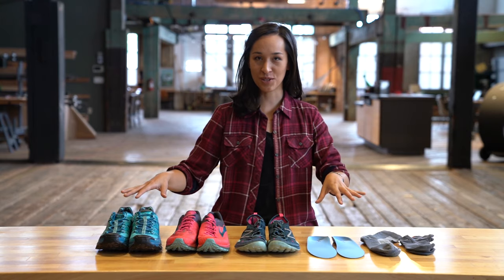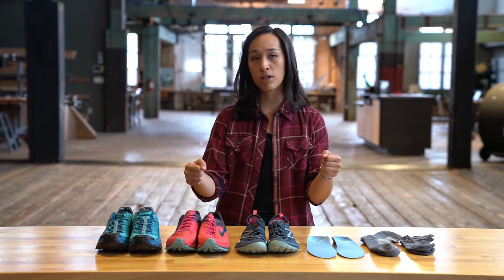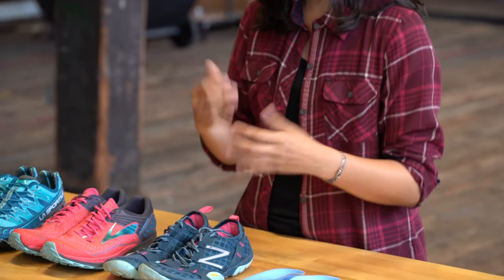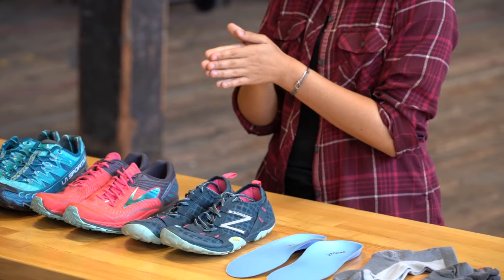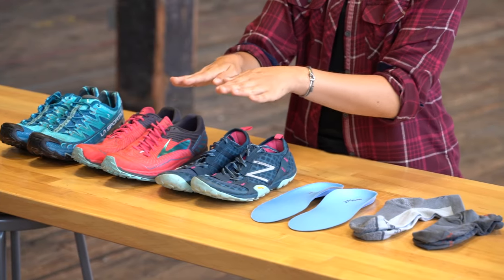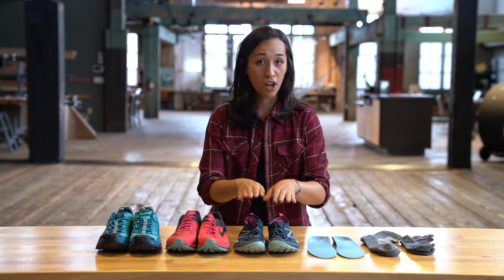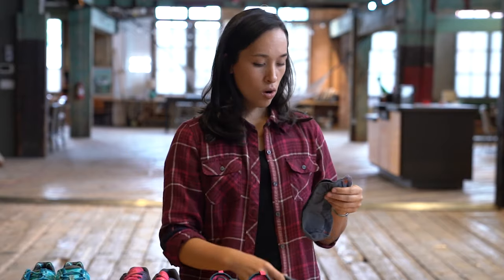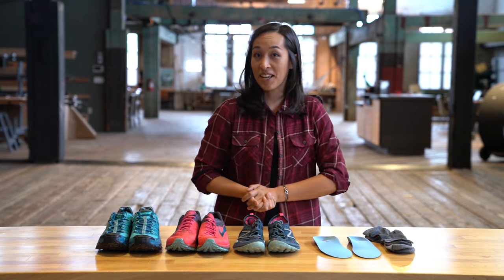How Should Running Shoes Fit? || REI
With all the different shapes and styles available, finding a well-fitting pair of running shoes can be a daunting prospect. In this video, Katie will show you what to look for when trying on shoes to make sure you get the best fit possible. Check out the video, and if you want more info, read our article

And for some tips on different ways to lace your shoes to solve common fit issues, check out our video